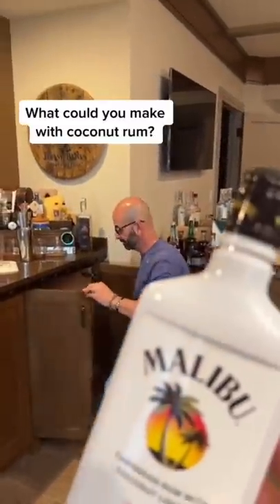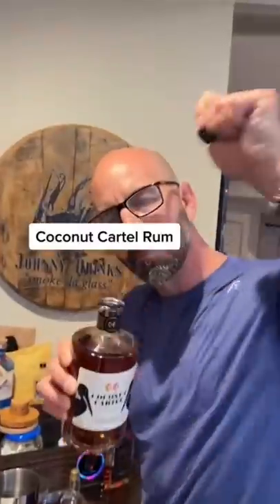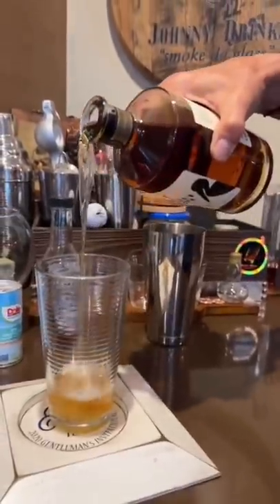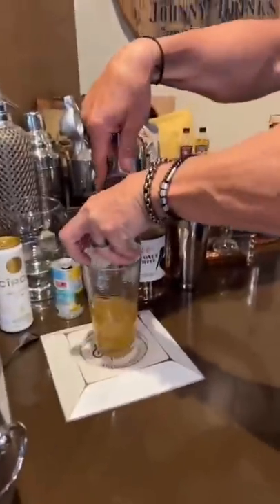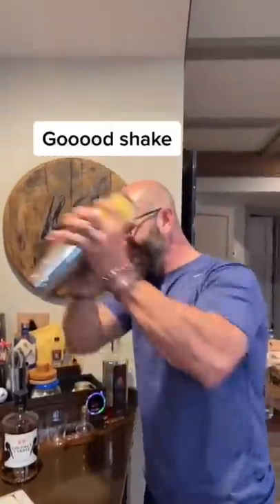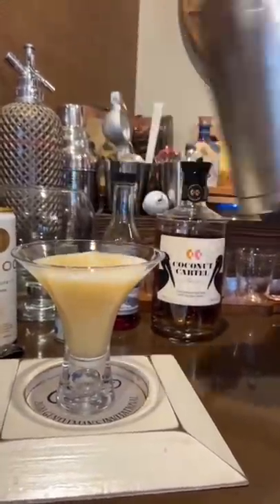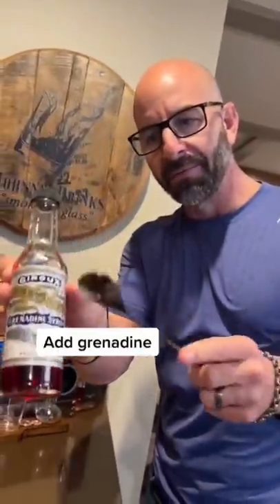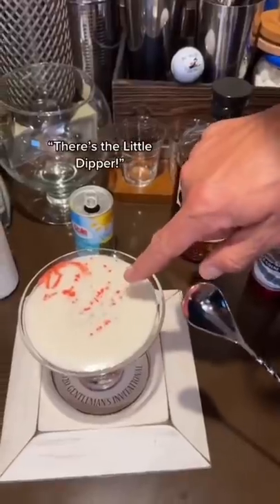A drink with coconut rum?! 🥥